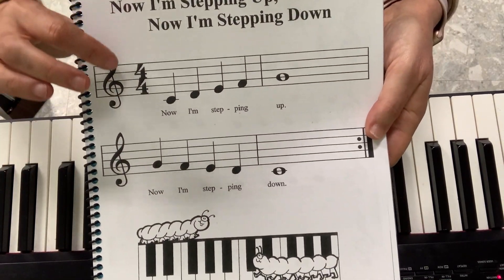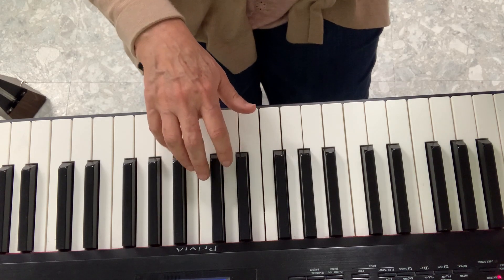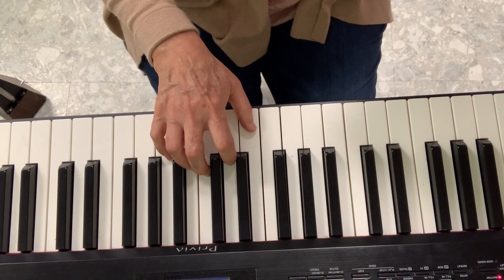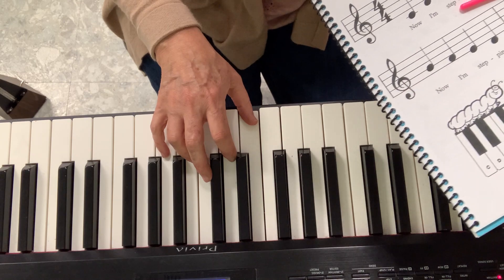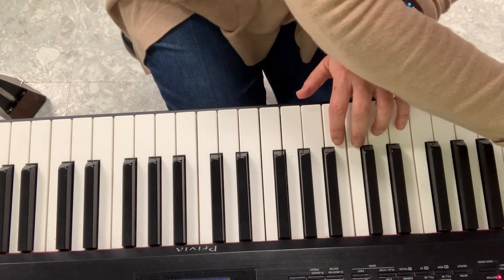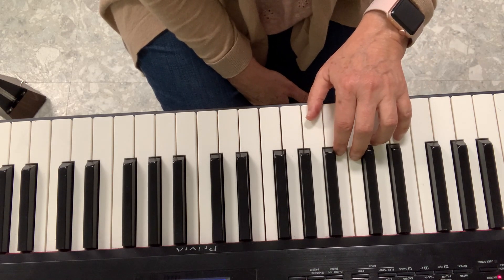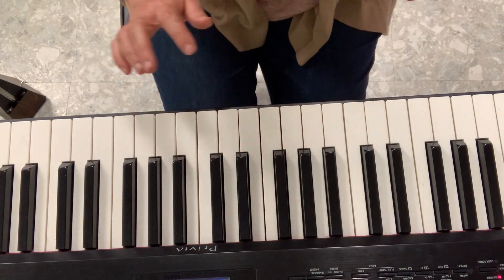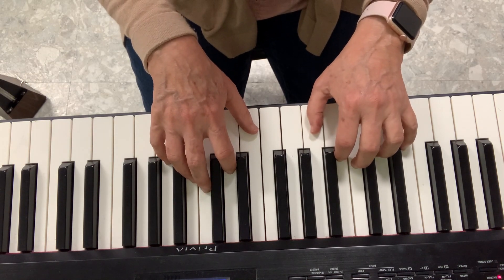INTRO 3 2nd Semester CLASS 5 Piano "Now I'm going Up. Now I'm going Down"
INTRO 3 2nd Semester CLASS 5
Piano "Now I'm going Up Now. I'm going Down"